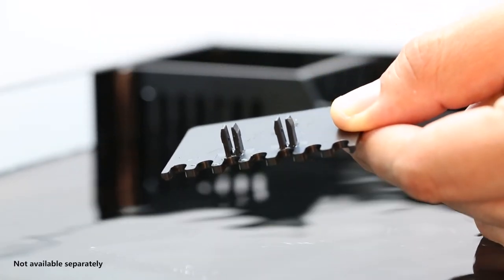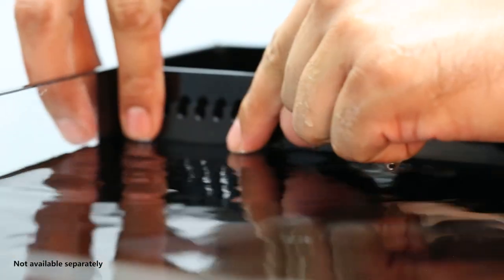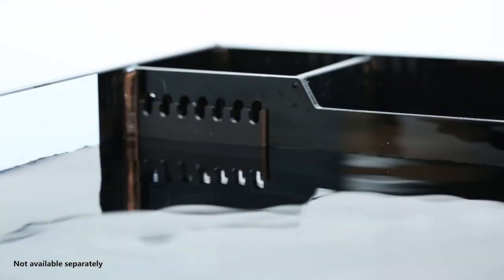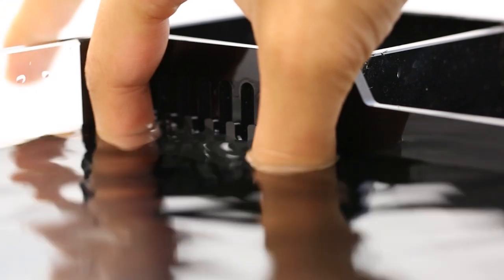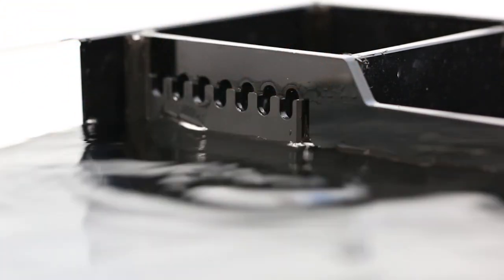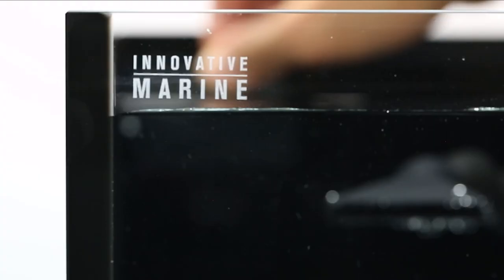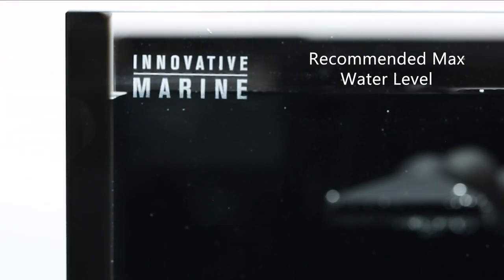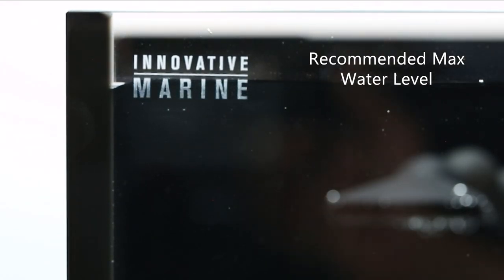The HighTide Water Riser from Innovative Marine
The High Tide Water Risers will only be available for the Fusion Pro 2 models, they will not be backwards compatible with the original Pro model. The new redesigned overflow wall will also feature an emergency overflow, specifically designed for redundancy if your main overflow were to clog.